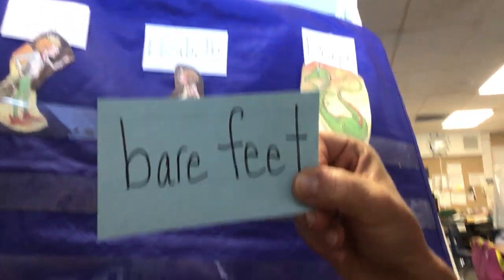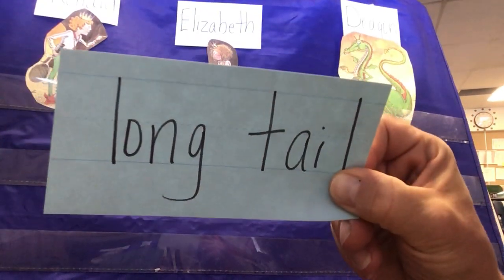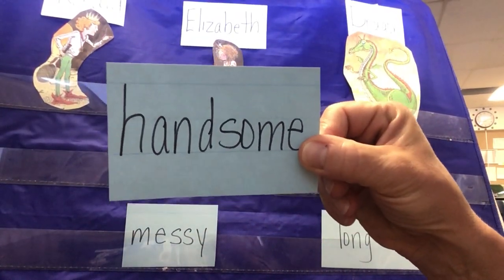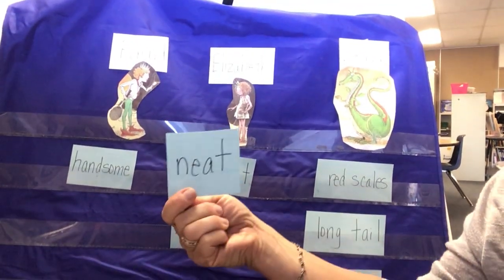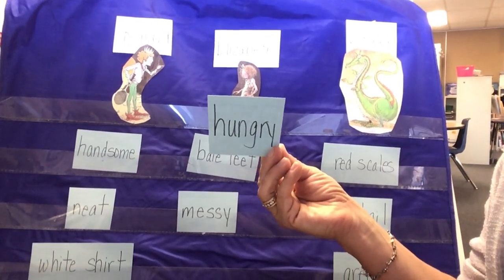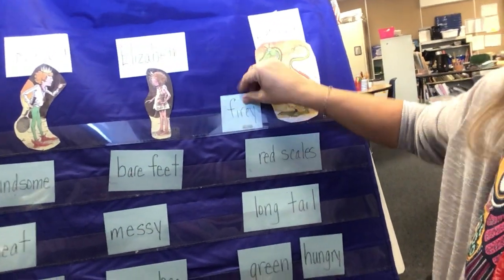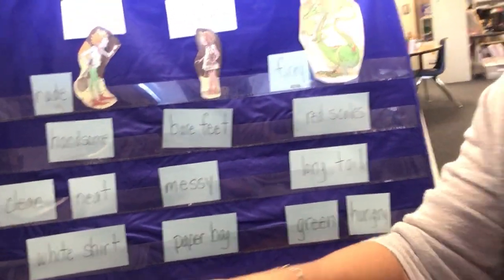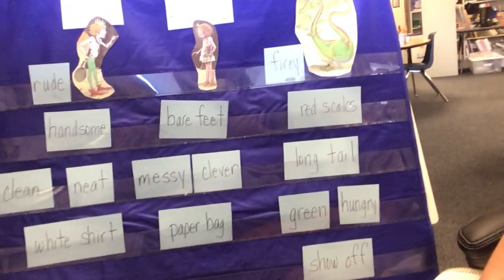The Paper Bag Princess and character traits